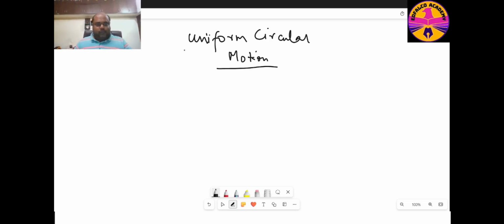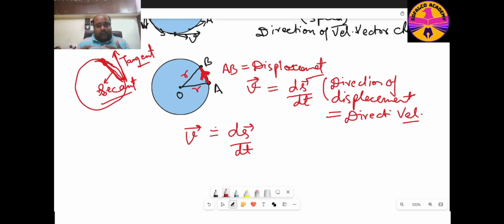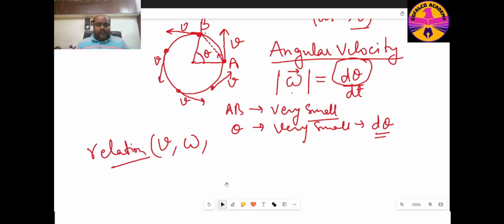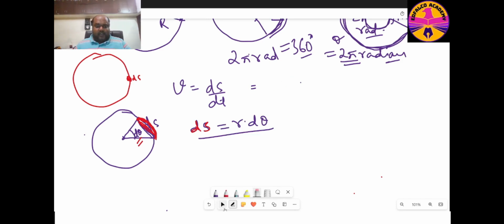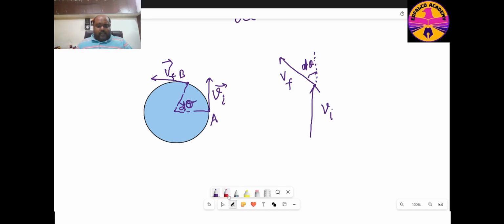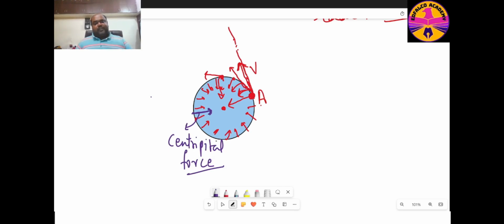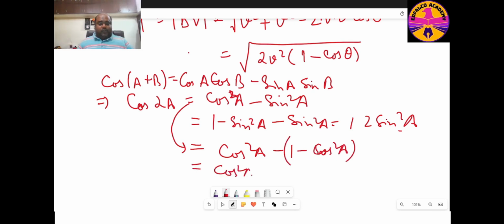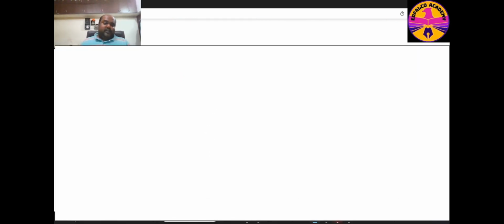क्या है Uniform Circular Motion: Class11/12/JEE/NEET- Physics, Math, Science, Hindi, Class 6-12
EDFALCO ACADEMY: PREMIER TUTORING, COACHING, AND EDUCATIONAL HUB
Welcome to EdFalco Academy, your destination for comprehensive e-learning solutions. Our expert tutors provide online and offline classes and courses for JEE, NEET, and classes 6 to 12. With a focus on concept clarity and personalized attention, we ignite motivation and self-confidence. Benefit from affordable study plans, expert IIT teachers, and a curriculum covering easy to challenging problems. Join us for technology-driven learning, personalized attention, and academic excellence in Physics, Mathematics, and Hindi. Master JEE and NEET prep with our result-oriented approach. Experience holistic coaching tailored to your needs at EdFalco Academy.

In this video, we go in depth for solving a problem in Vertical Circular Motion